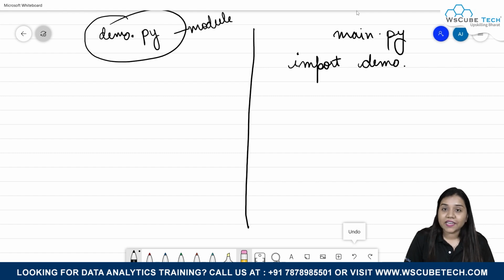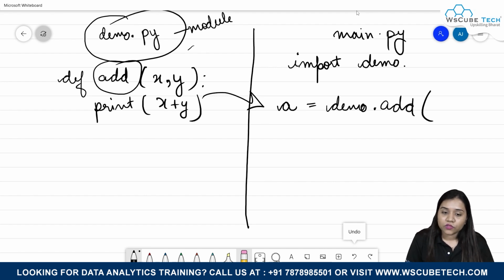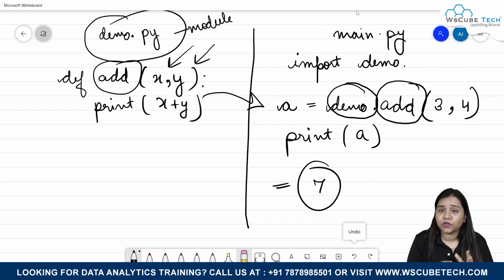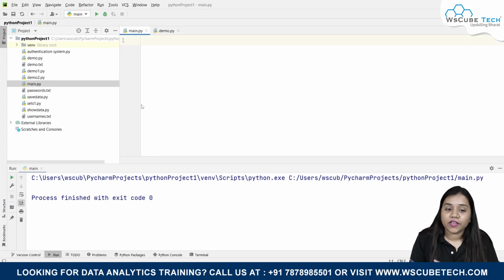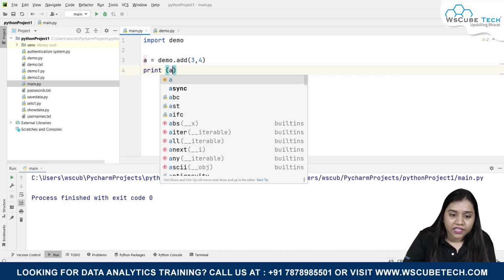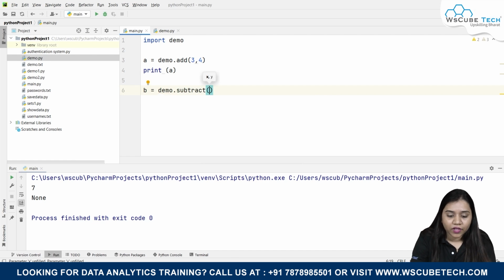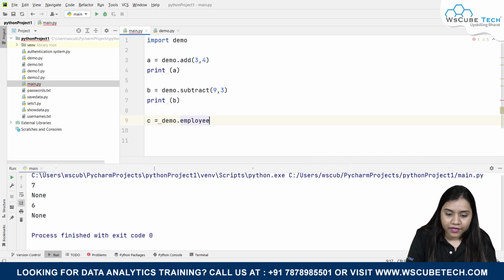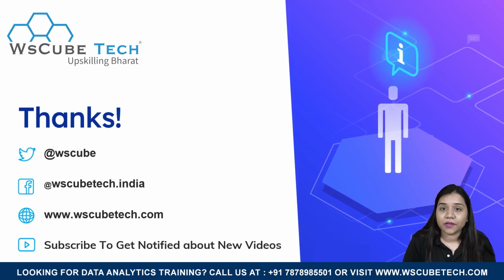How to Create Modules in Python | Python Tutorial - Python Full Course For Beginners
| Thanks |